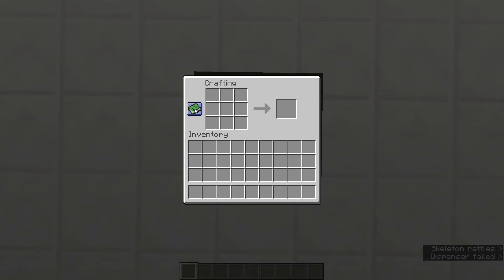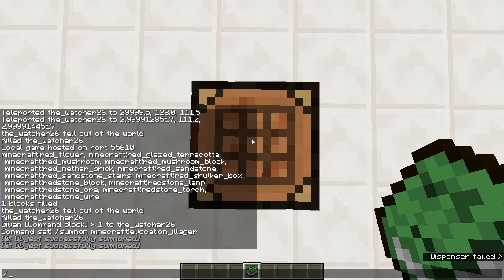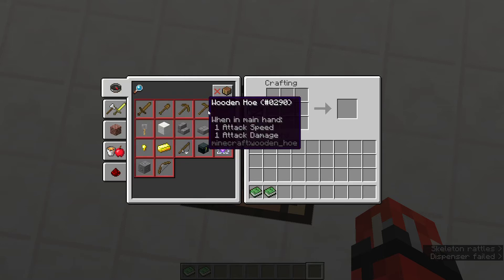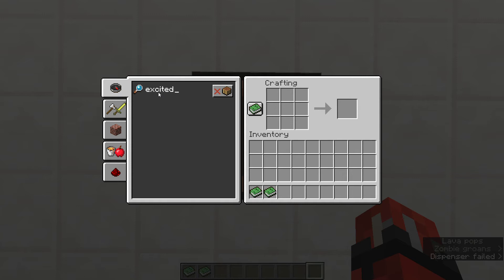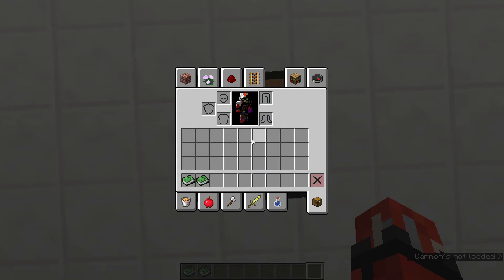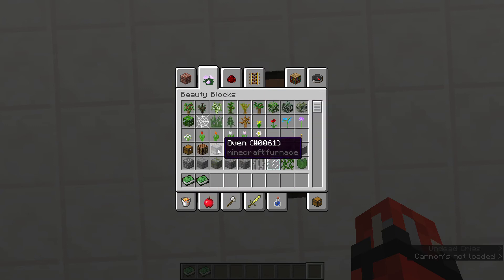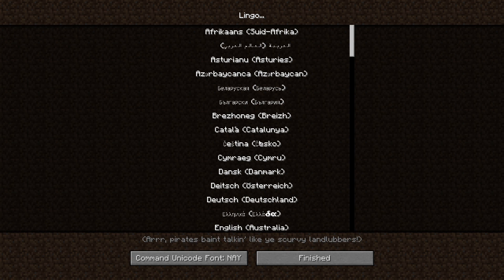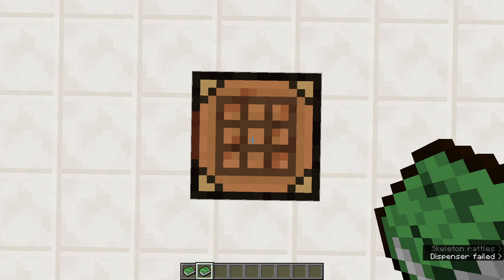the book of knowledge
this is the knowledge book of minecraft 1.12 and how to get it